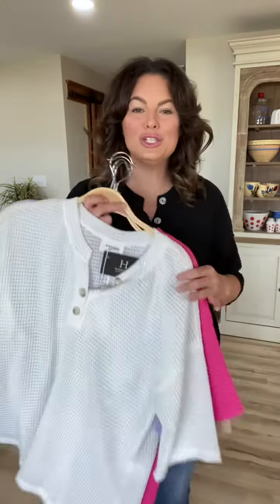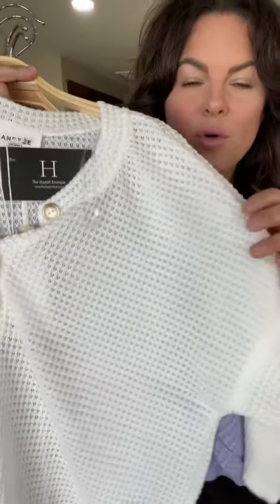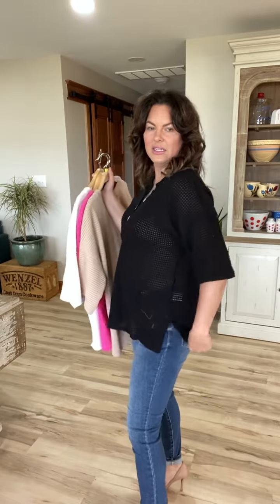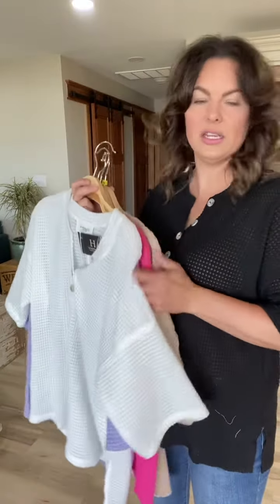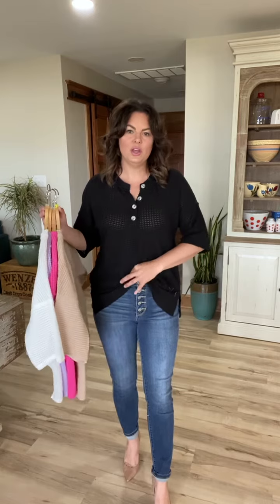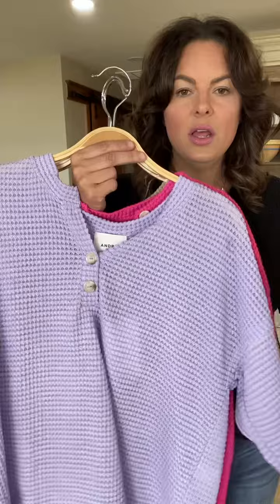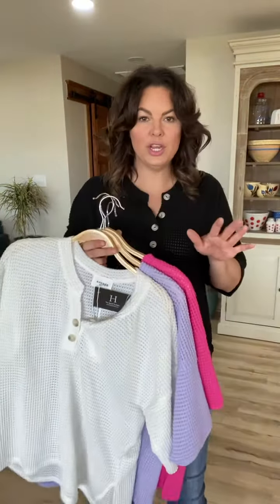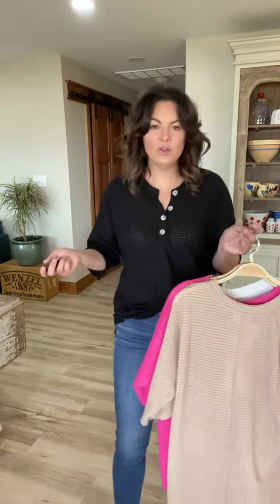The Hayloft Boutique In The App Store & Google Play